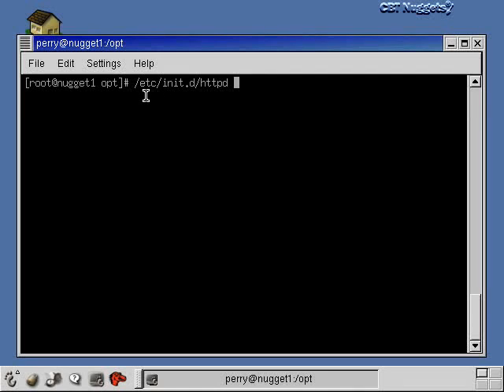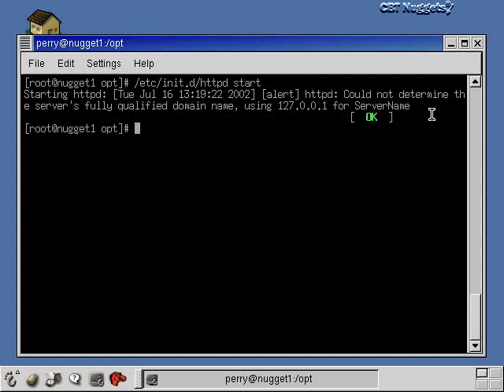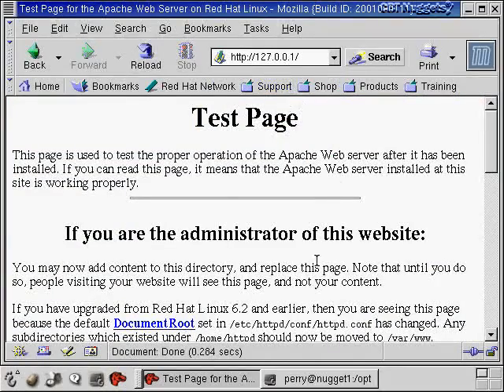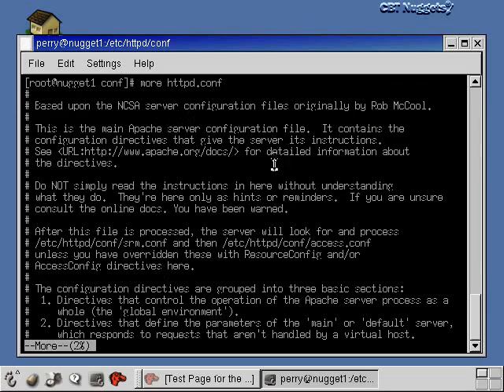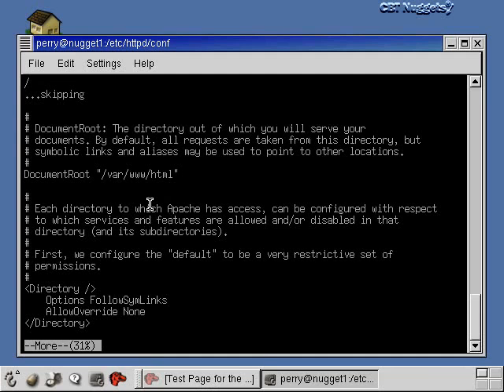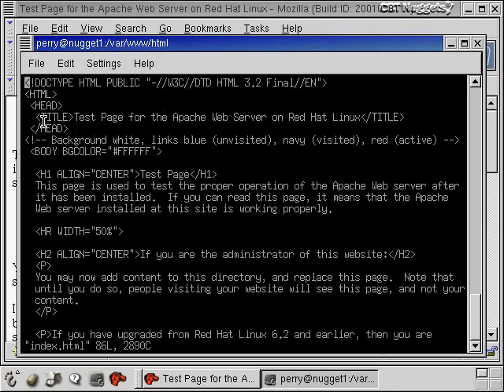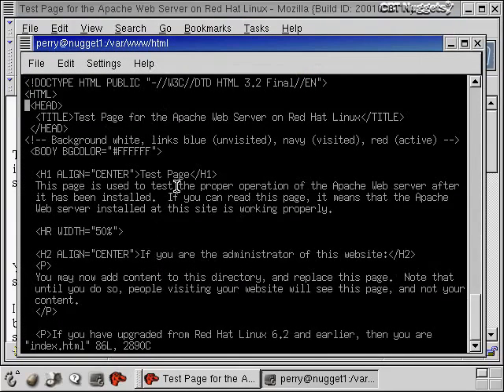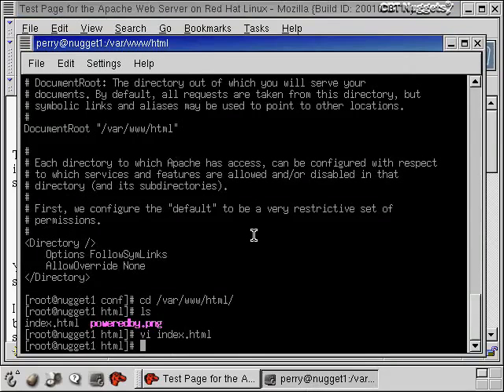Red Hat Linux For Beginner Part 22